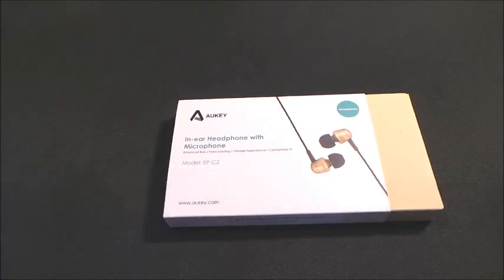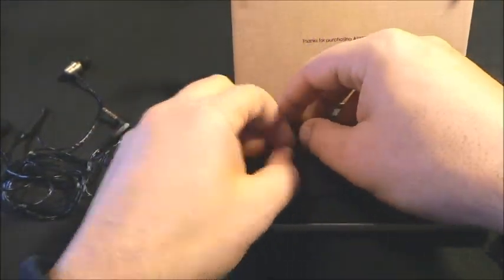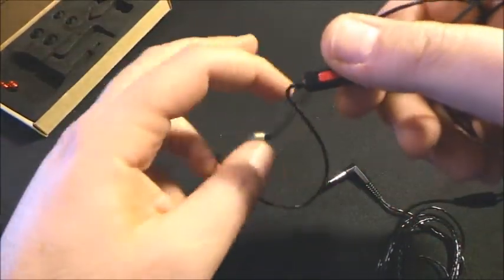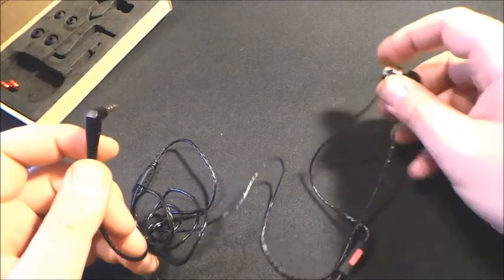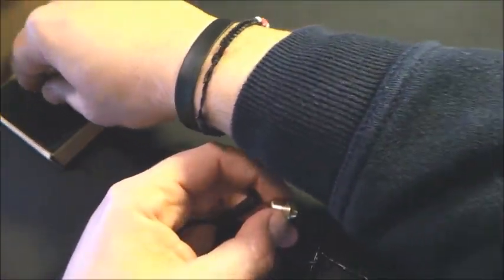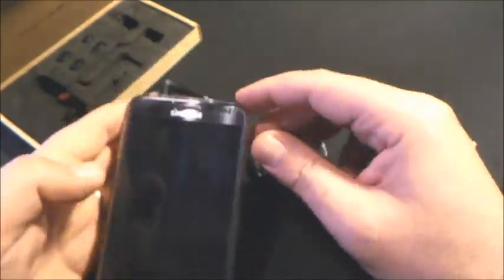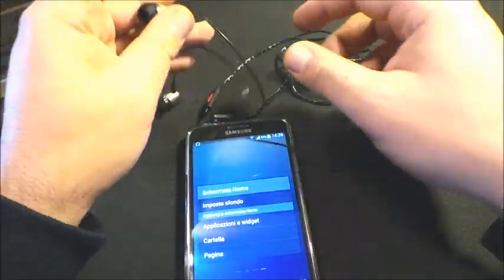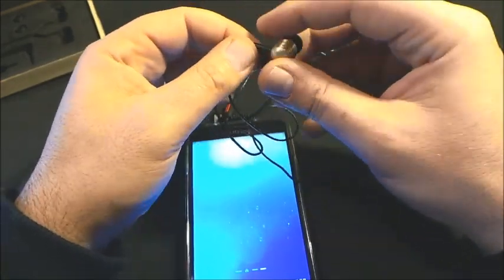🎬AURICOLARI►Aukey® In-Ear/Stereo Headset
📦PREZZO PIU' BASSO AMAZON

● Check the lowest price USA

● Check the lowest price UK

● Überprüfen Sie den niedrigsten Preis

● Consultar el precio más bajo

● Vérifiez le prix le plus bas